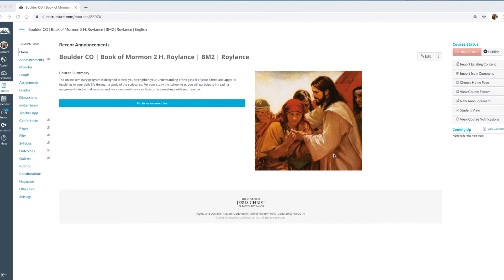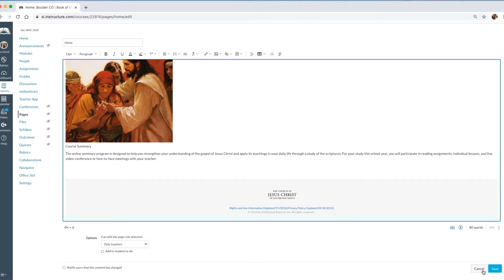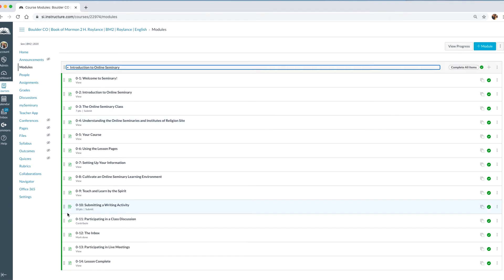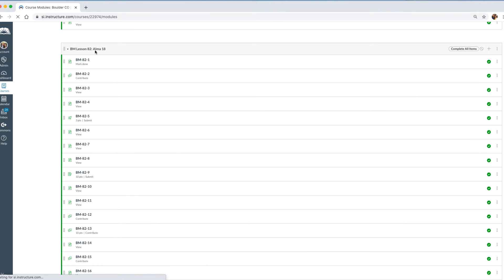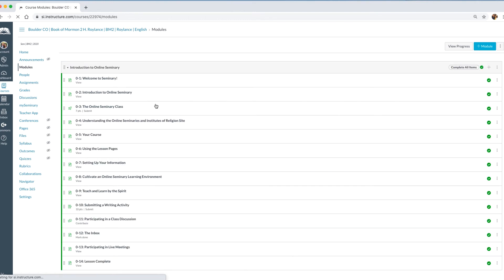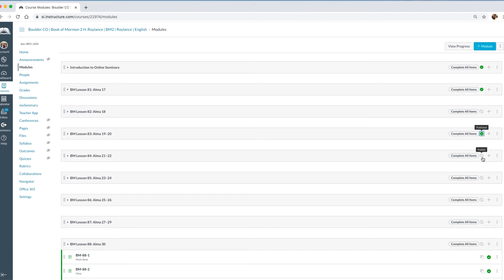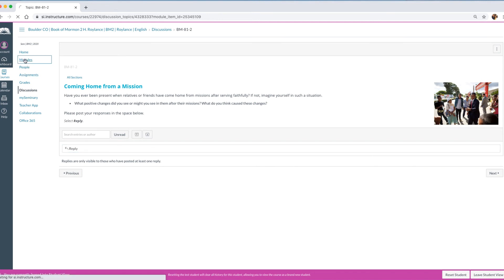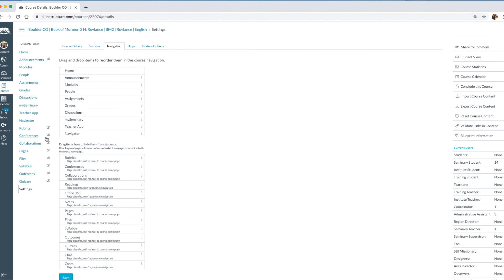Basic Overview of a Canvas Site for Seminary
Before you jump in and try to use your Canvas site, its a good idea to become familiar with the key main parts of the online seminary classroom.